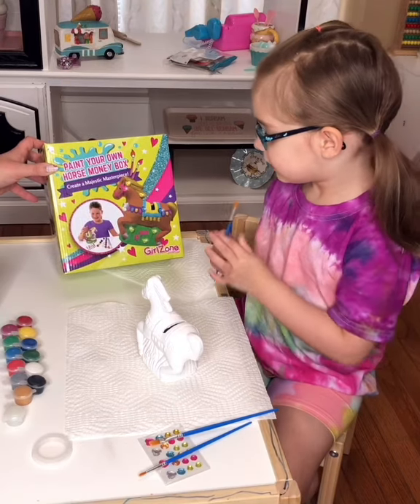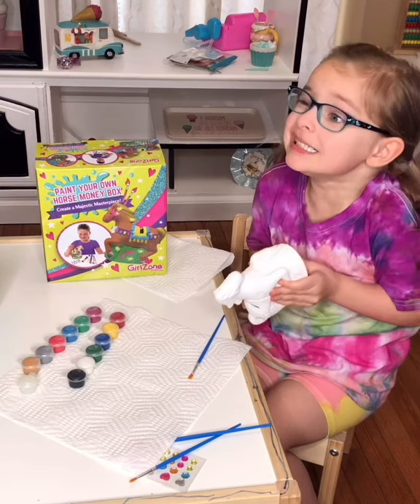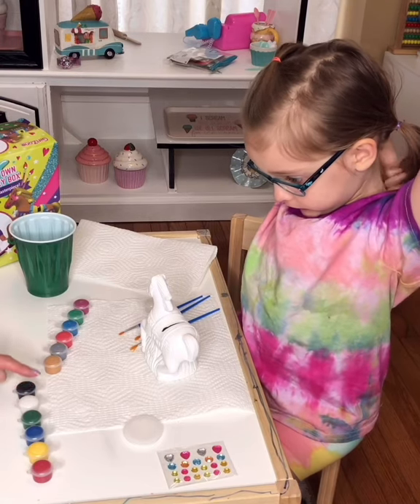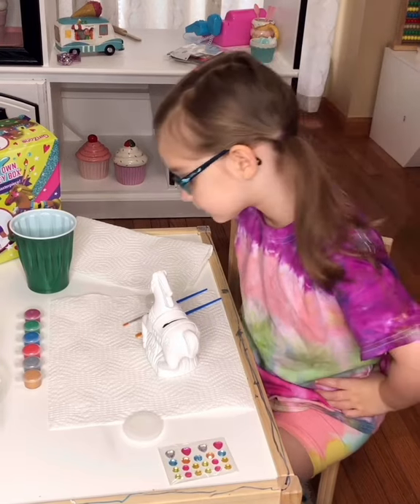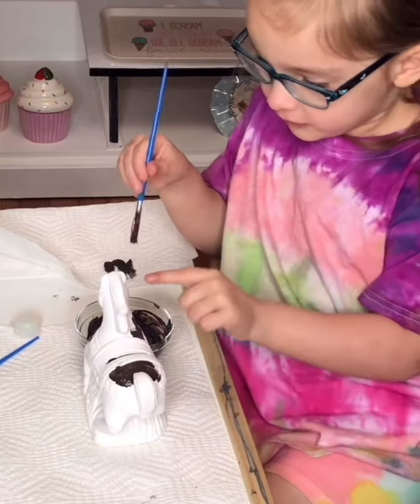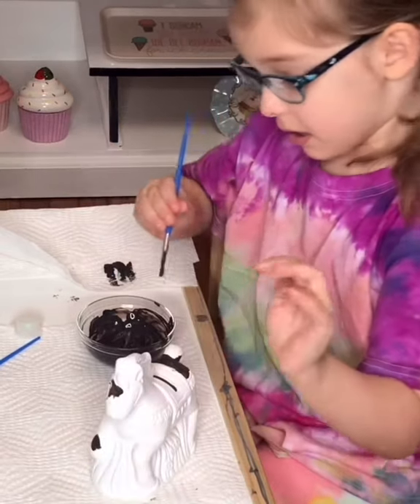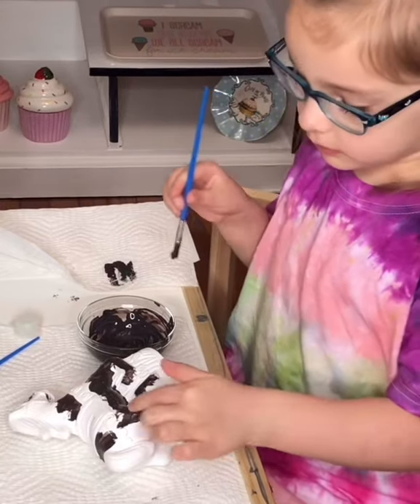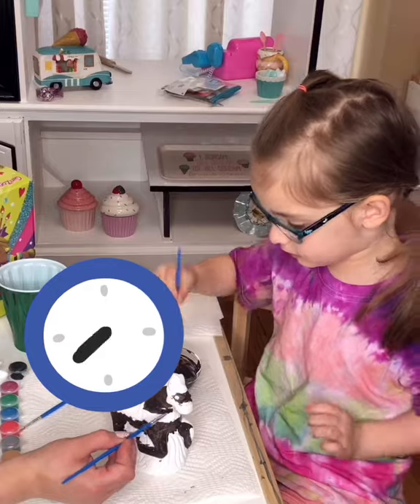GirlZone: Paint Your Own Horse Money Bank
Came with everything needed for the project. Lots of colors to choose from or mix to make your own. This is what we did. Our daughter wanted a brown horse so we mixed red and green to make brown. So that was a great learning experience for our preschooler. Great project for kids and loads of fun. The horse is very well made and beautiful.